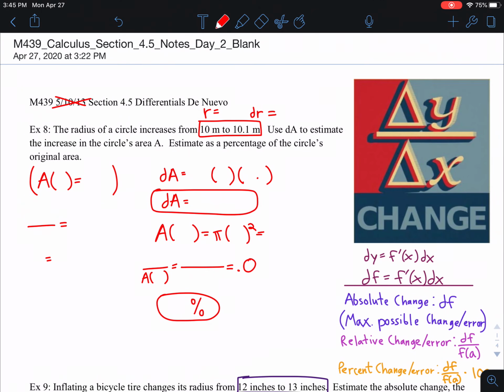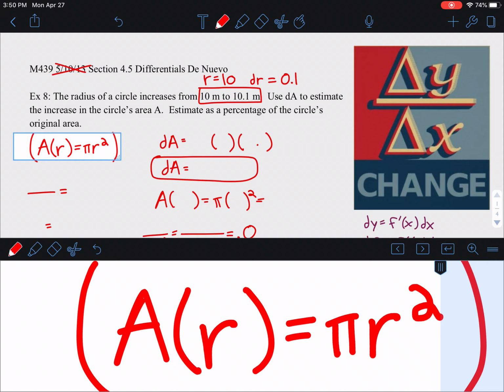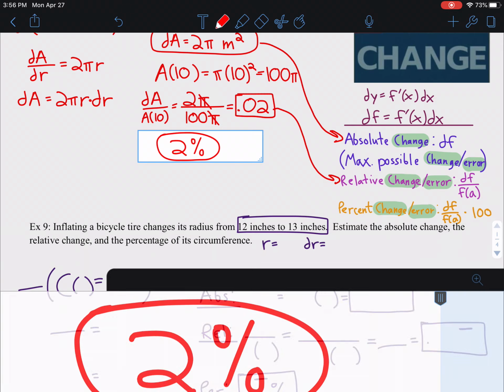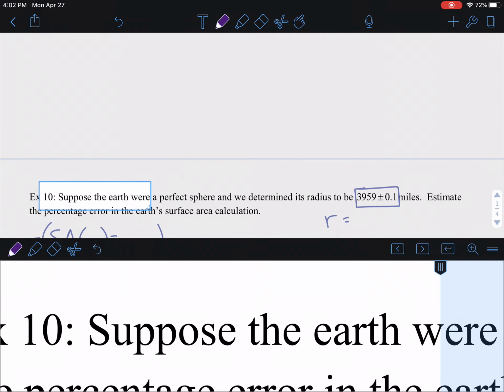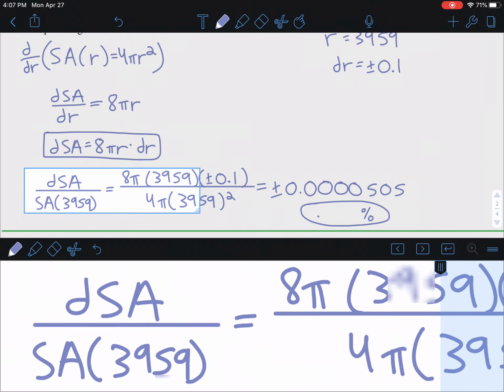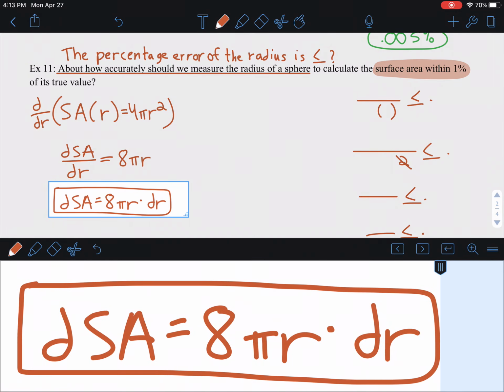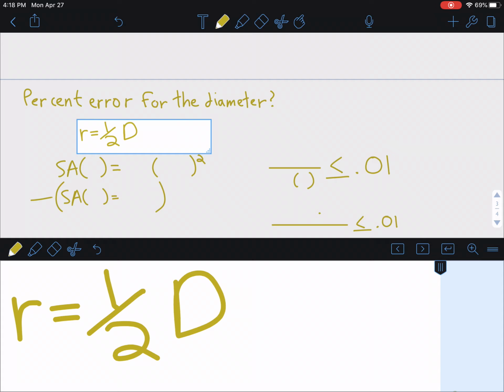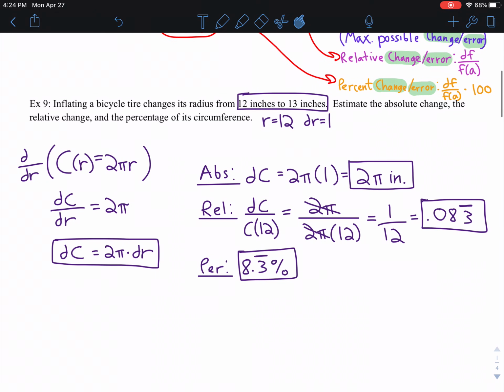M438 Section 4.5 Day 2 Notes - Differentials